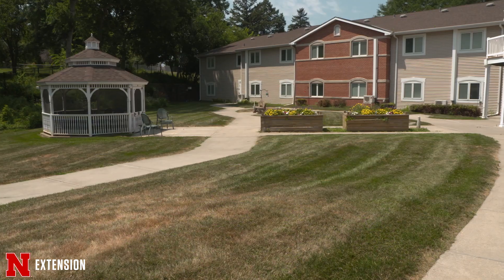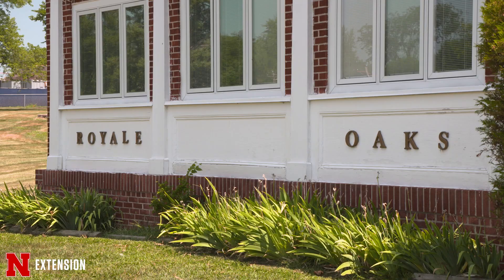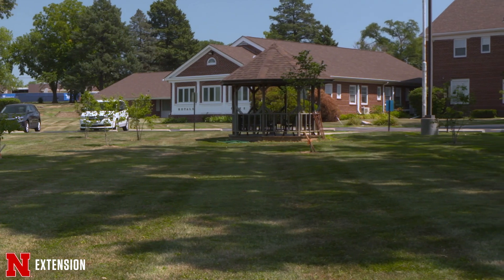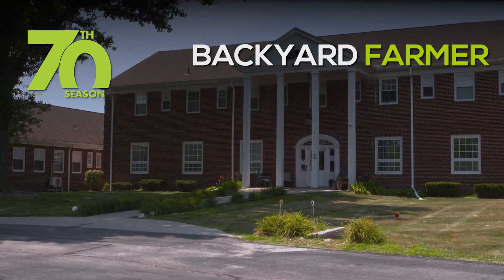Senior Health and Gardens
UNL Horticulture Masters student Jane English says beautiful landscapes and planting beds have a positive effect on senior health.